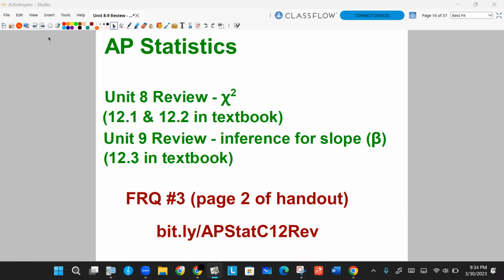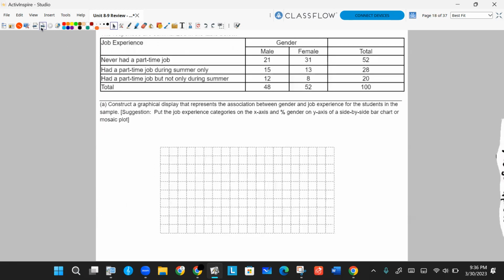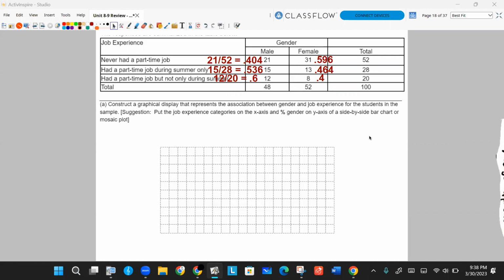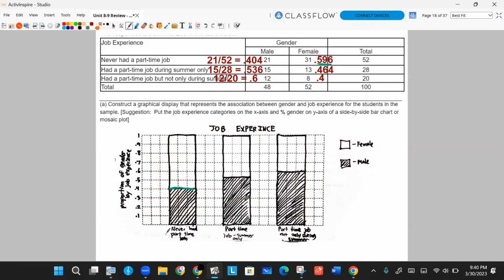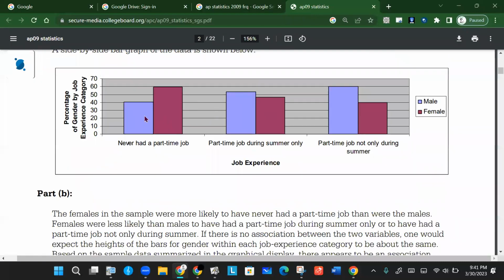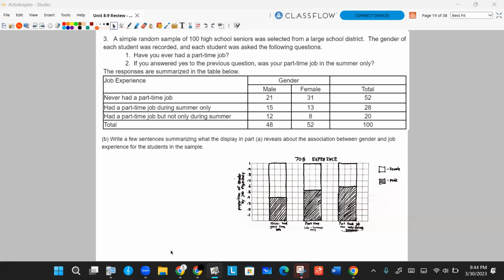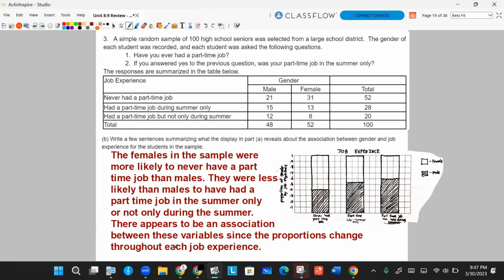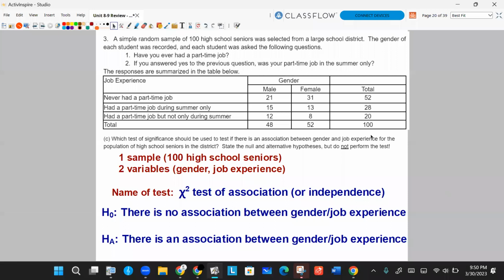Unit 8 Review - FRQ #3 - χ2 test of association (page 3)